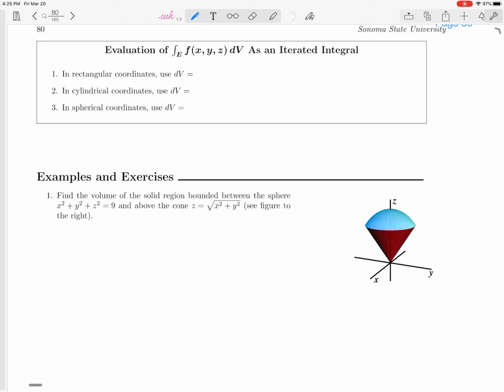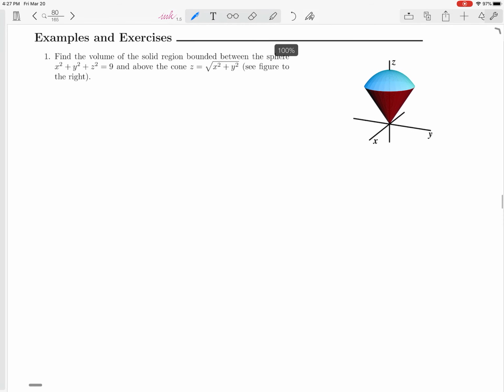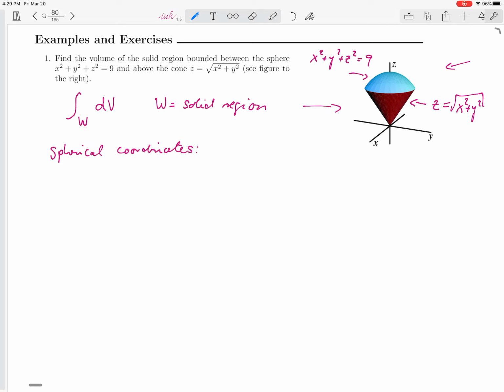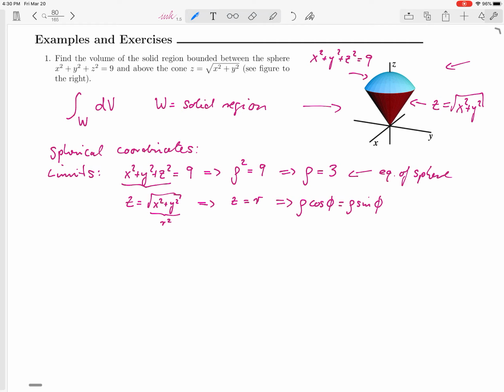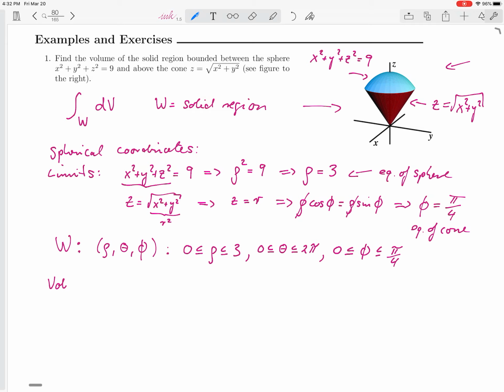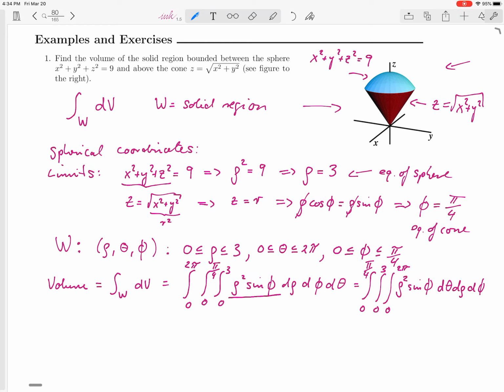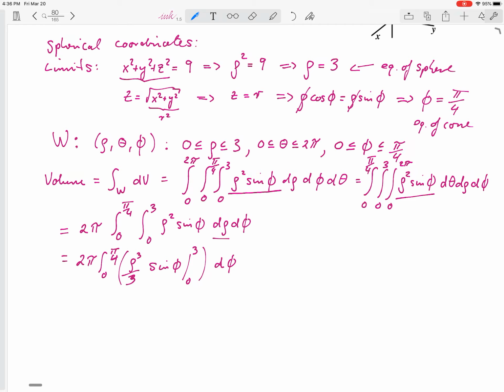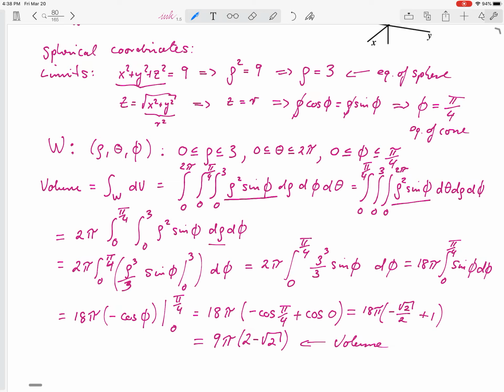Math 261 Section 16.5 Exercise 1